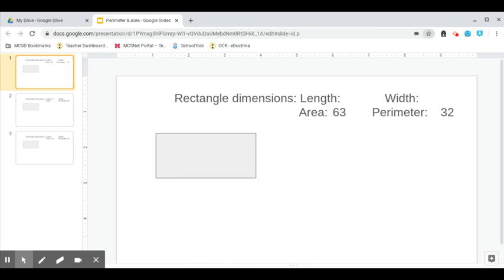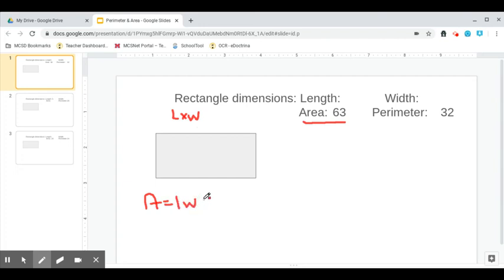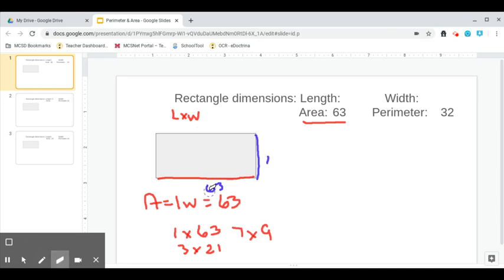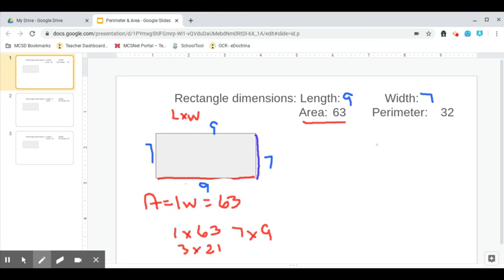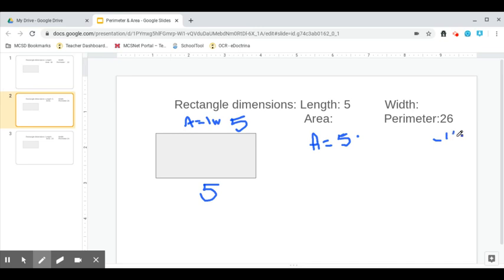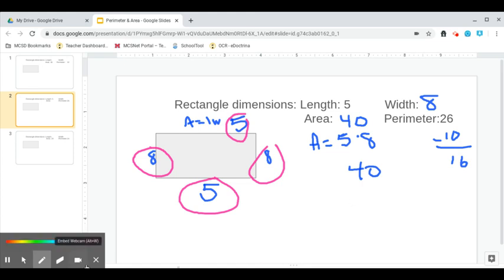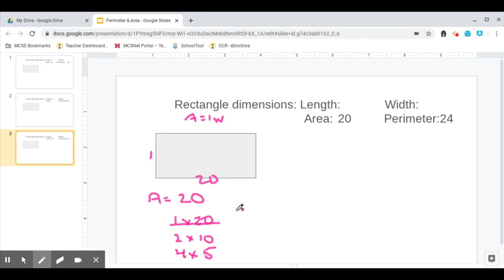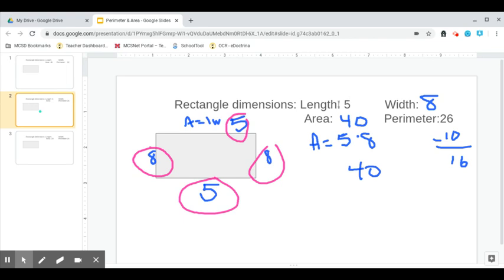Untitled: Apr 21, 2020 9:01 PM